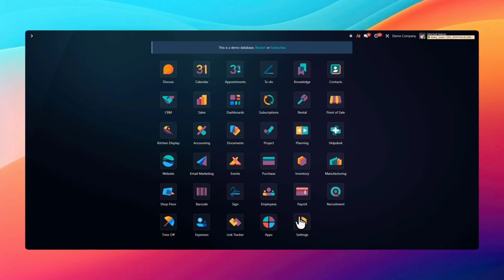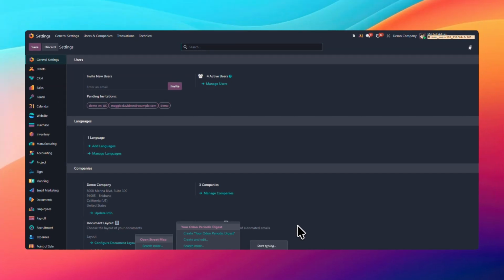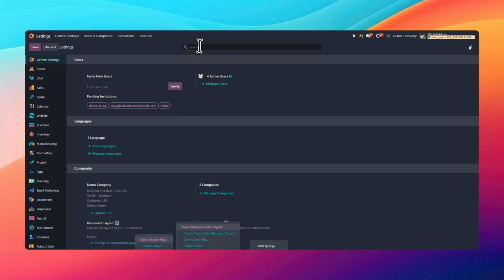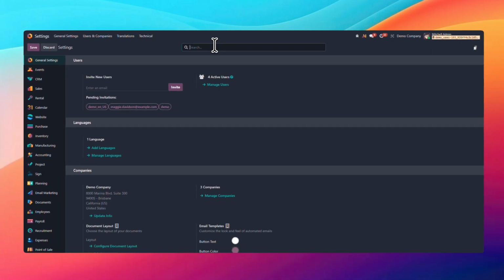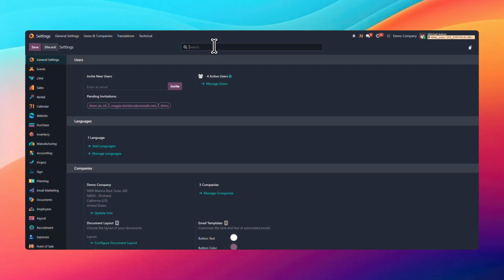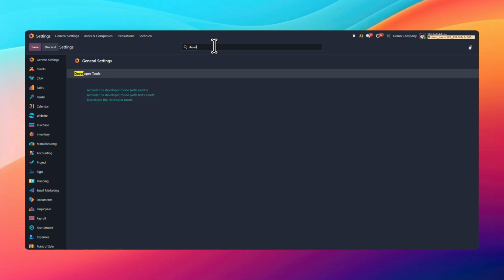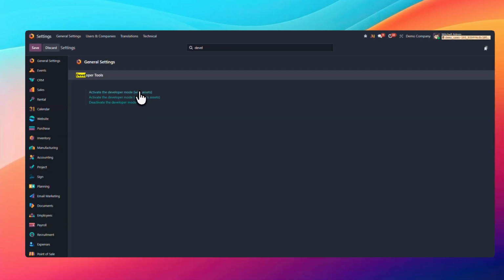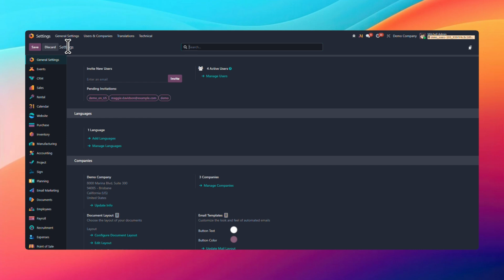How to Activate Developer Mode in Odoo (Step-by-Step Guide)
Here’s how to activate Developer Mode in Odoo step by step.

In this quick tutorial, you’ll learn how to enable Developer Mode (Debug Mode) in Odoo to access advanced features and technical settings. This guide covers turning on Developer Mode from the Settings menu, using the debug URL, accessing technical features, and disabling Developer Mode when you're finished.

• Activate Developer Mode in Odoo
• Access advanced technical settings
• View technical menus and models
• Customize fields and views
• Debug and troubleshoot your Odoo instance
• Enable advanced configuration options

• Technical settings
• Models and fields
• User access rights
• Views and menus
• Automation and scheduled actions
• Developer tools and debugging options

• Odoo Developer Mode
• Technical Menu
• Studio (where available)
• View Editor
• Automation Tools
• Debug Features

⚠️ Important Note

Developer Mode exposes advanced configuration options that can affect your Odoo system. Make changes carefully, especially in production environments. If you're unsure about a technical setting, back up your database before making modifications.